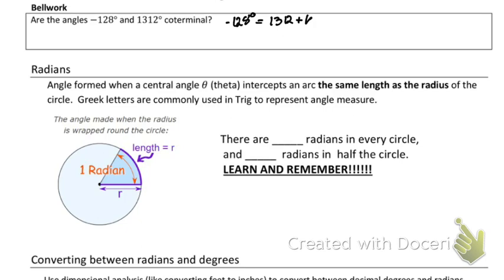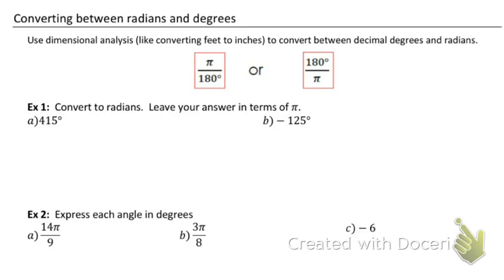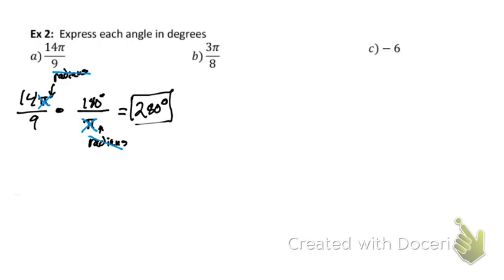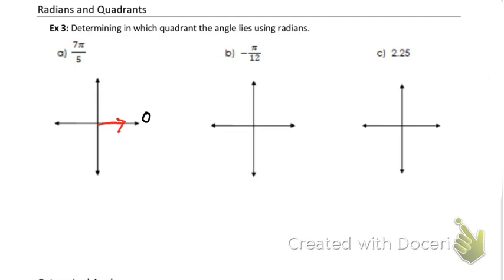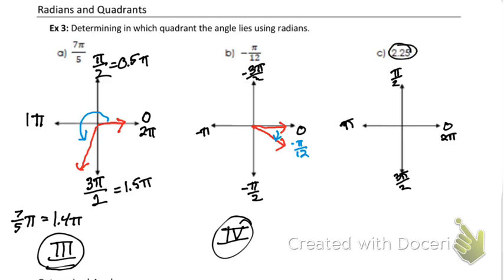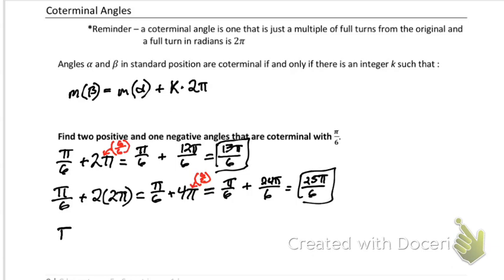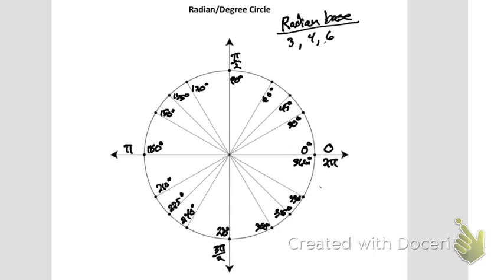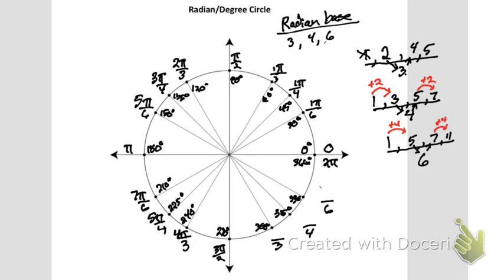Pabian Precalc 5.1b